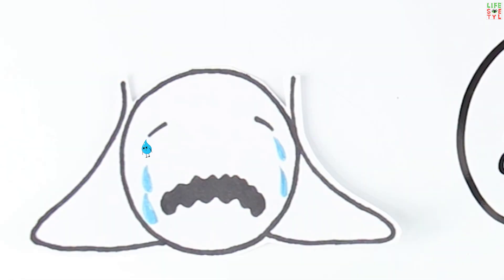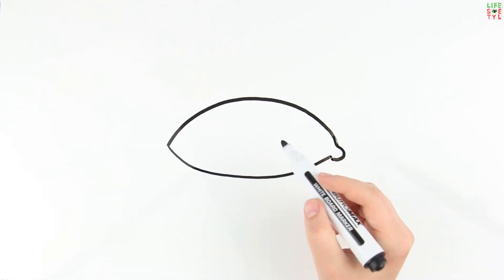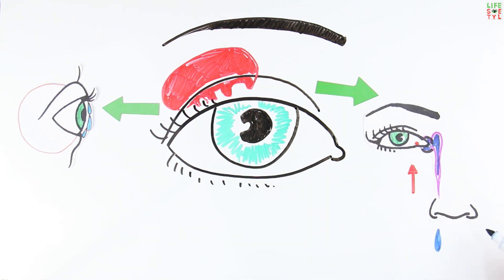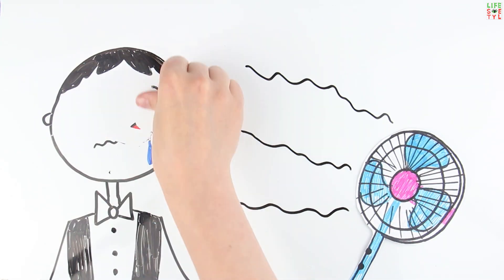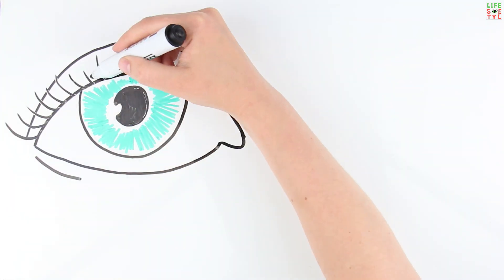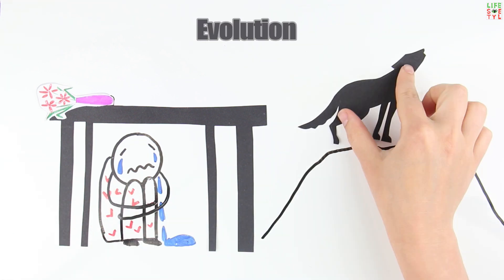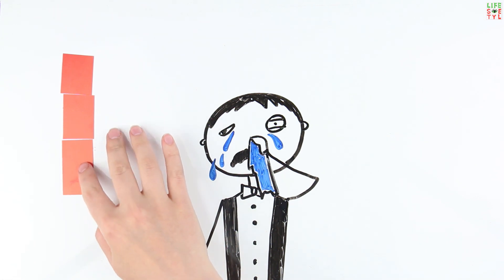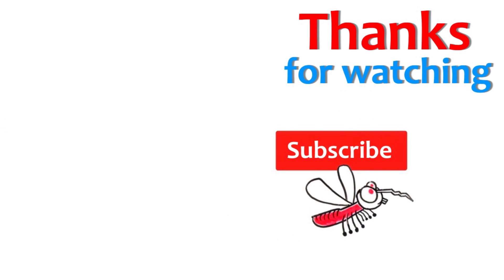Why Do We Cry?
It is estimated that the average person sheds about 18.5 gallons of tears during their lifetime. Men cry 5 times less often than women.